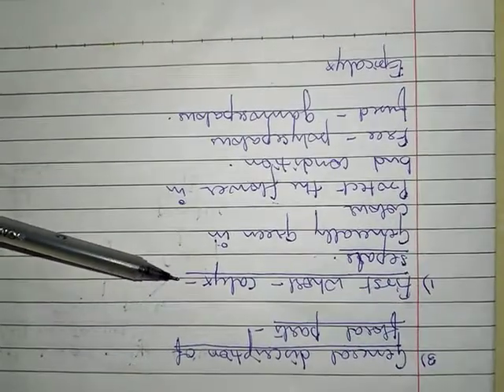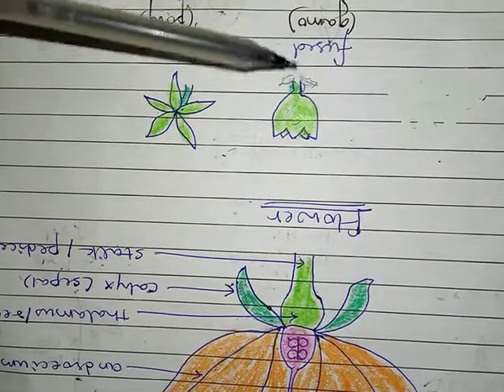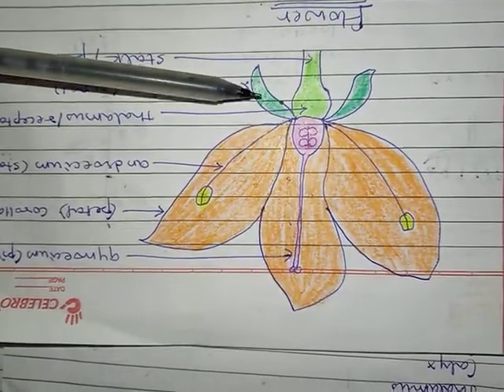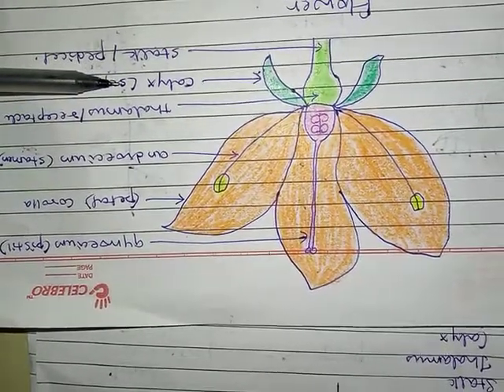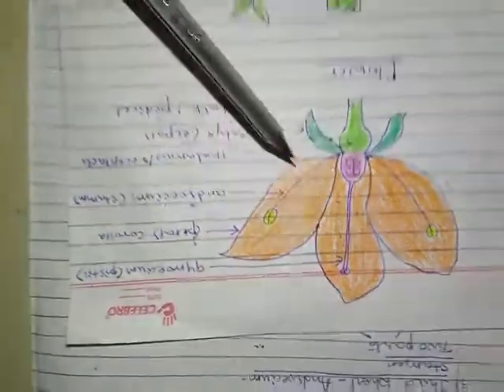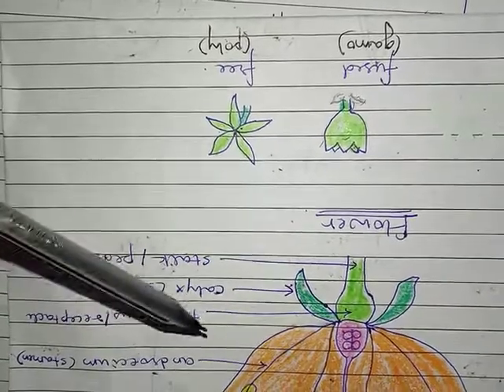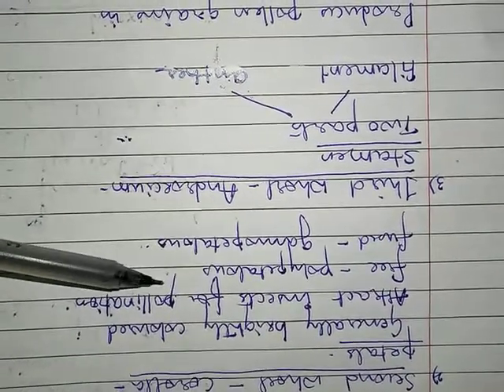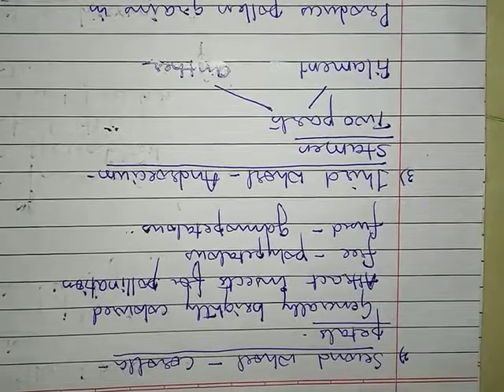ICSE Grade IX - Subject- Biology, Ch. The Flower. By- Suman Ma'am (Part 2)